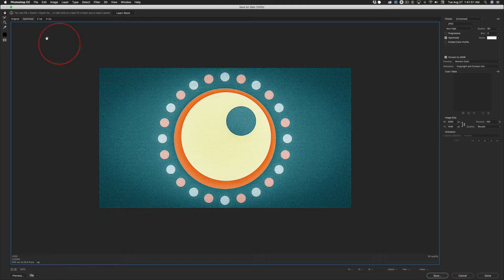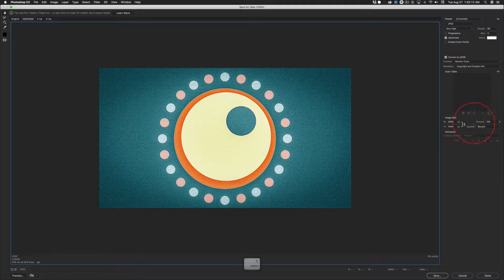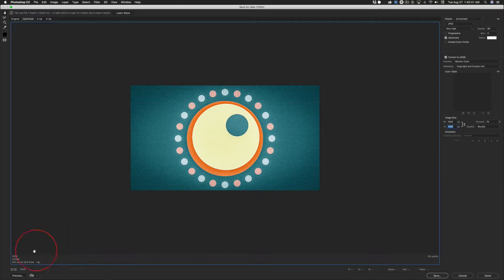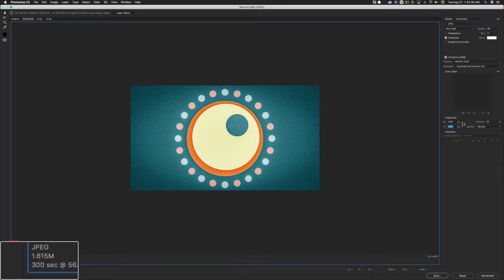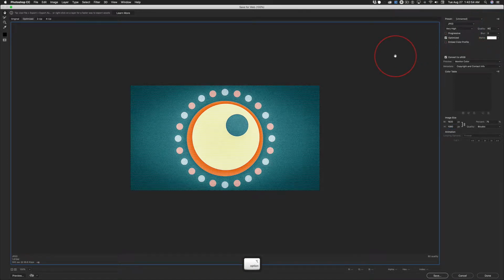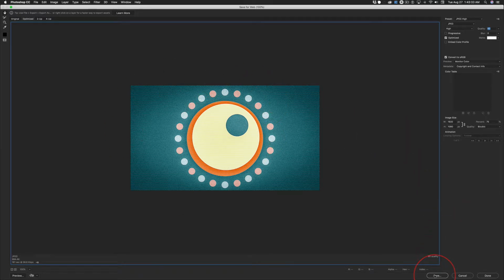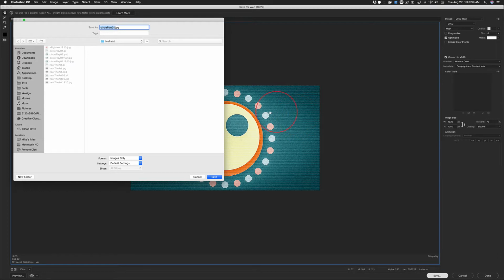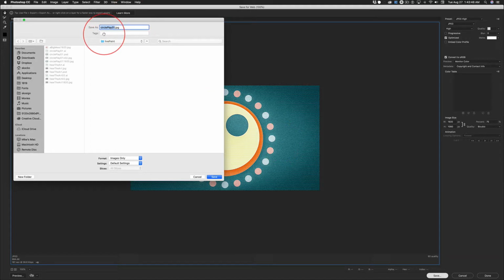Saving Files for Your Mac Lab Blog